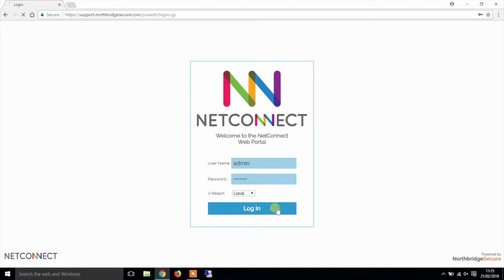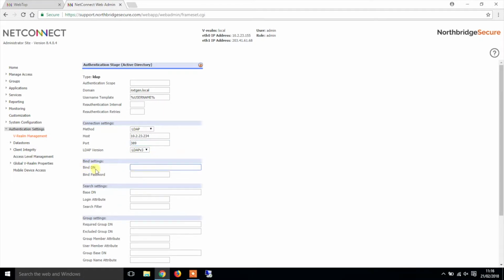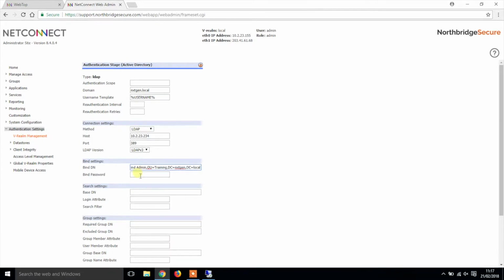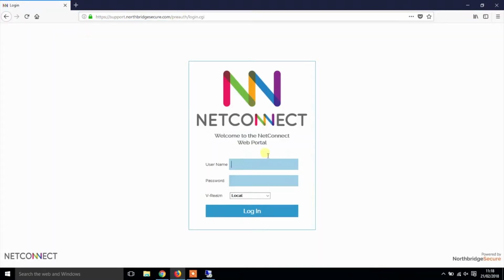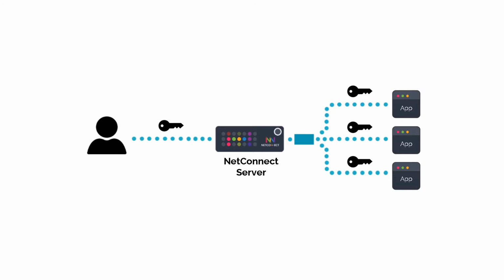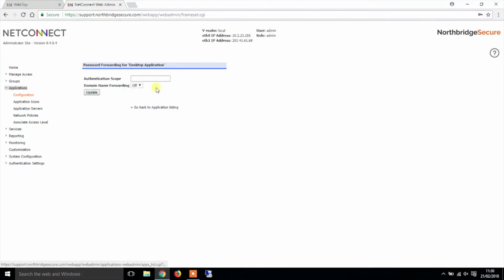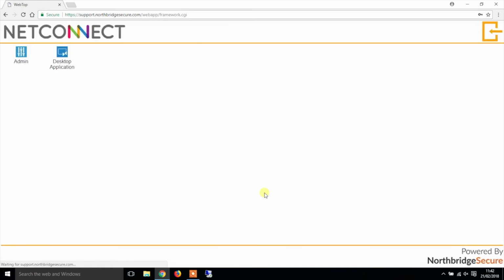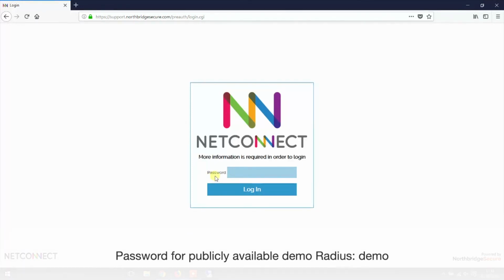Chapter 6: Advanced Authentication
In Chapter 6 we'll see:

*How to bind NetConnect to an Active Directory instance.
*How to assign an application to an Active Directory user.
*How to configure Single Sign On (SSO).
*How to chain multiple authentication stances together.
*How to configure a Radius Authentication stage to demonstrate multi-factor authentication

Make sure you have the Training Guide with you as you run through the course, it has some additional points you'll need to be familiar with before you sit the exam.